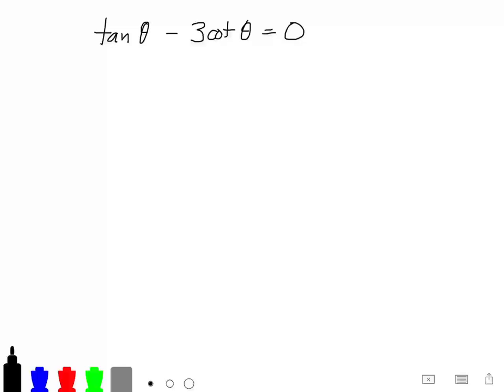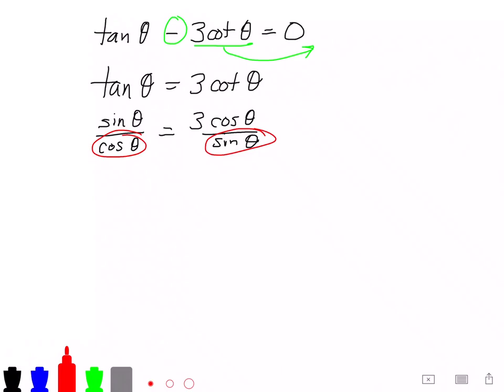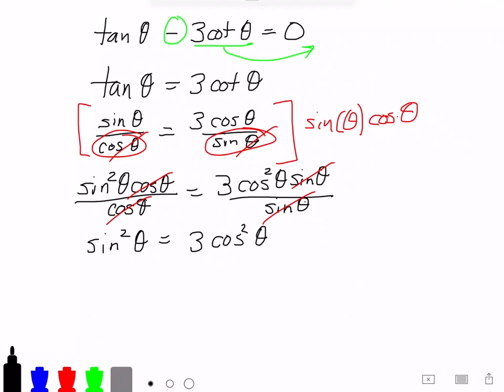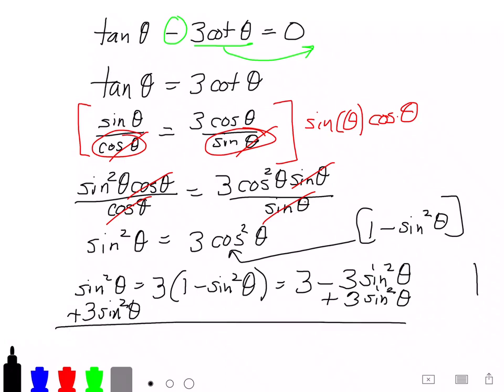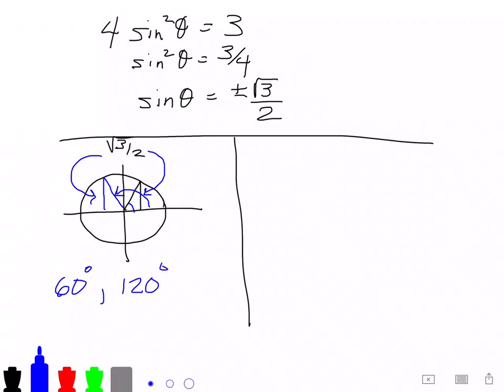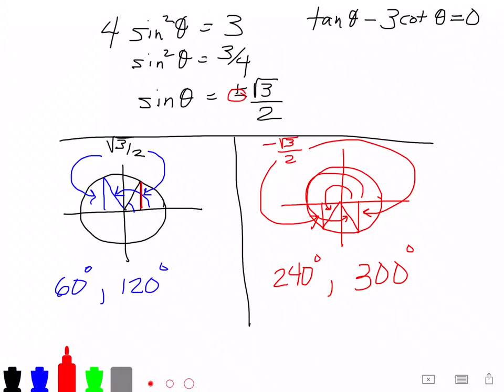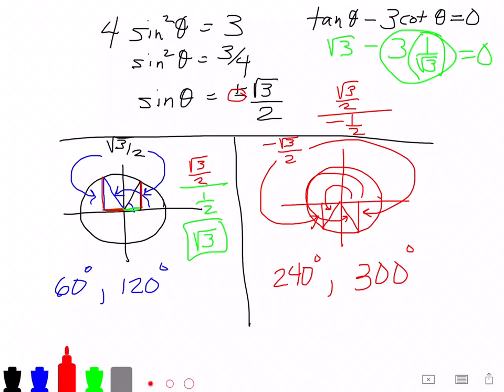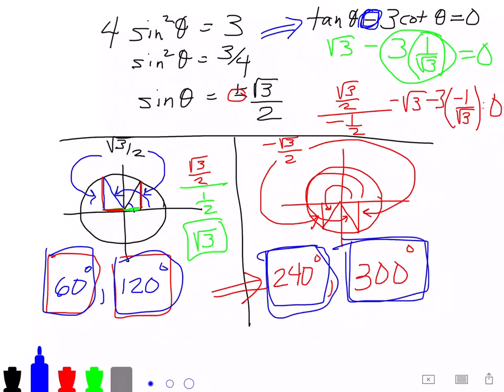Problem 12 of Section 7.5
This video shows how a trig equation is solved, and how the solutions are checked.